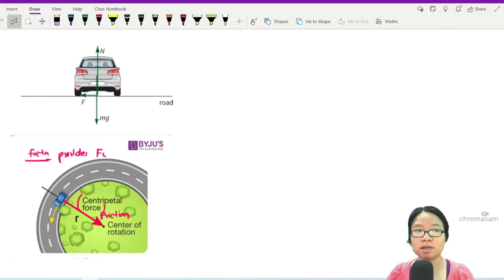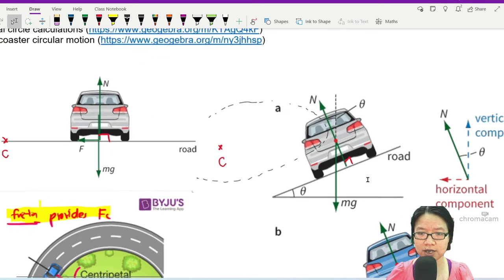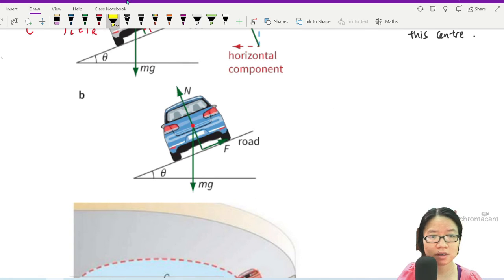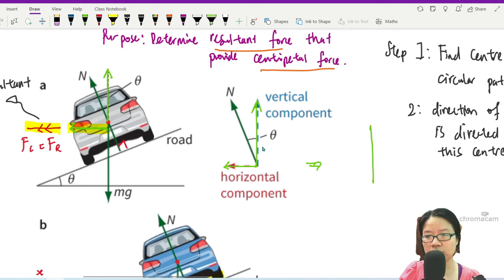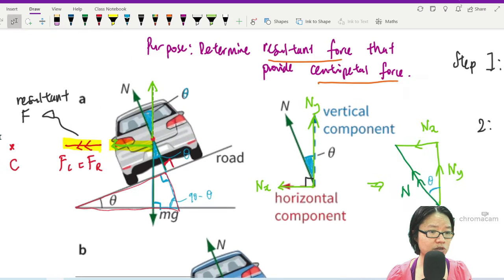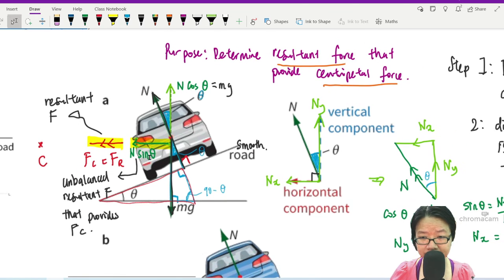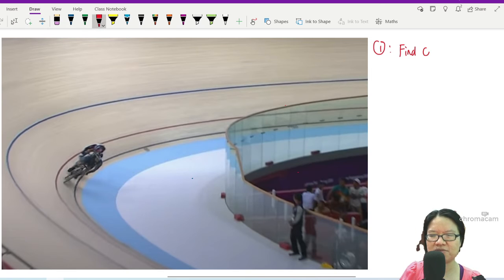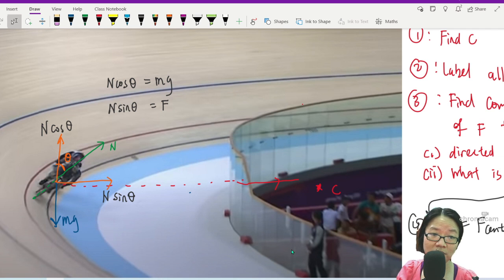12.2a Horizontal Circles and Resolving Forces | A2 Circular Motion | Cambridge A Level 9702 Physics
How do we identify what force(s) contribute to the centripetal force?
00:00 Tilted / Banked Paths
03:14 Resolving Normal Force
07:08 Frictional force direction
10:34 Resolving - Split into Components
19:50 Cyclist in Action!
21:40 Recap Steps to Analyze scenarios

Practice Past Year Questions:
ON14 P41 Q2 (pg7) Sphere in Bowl